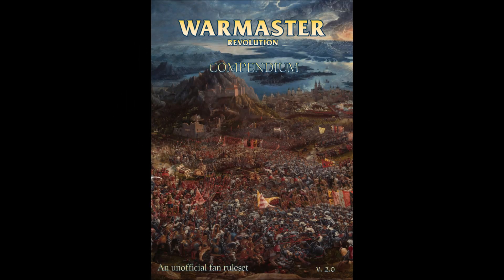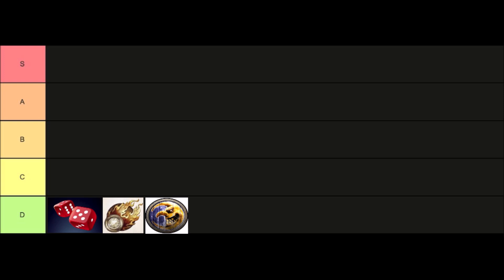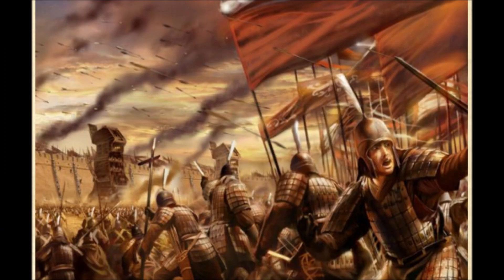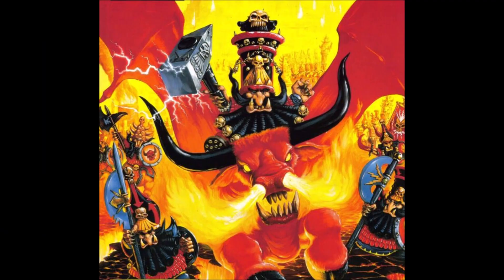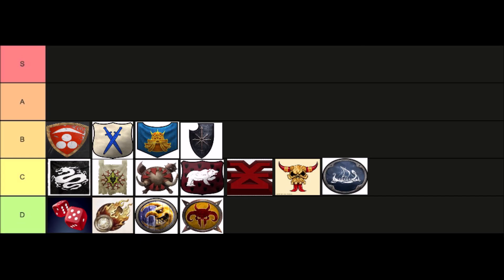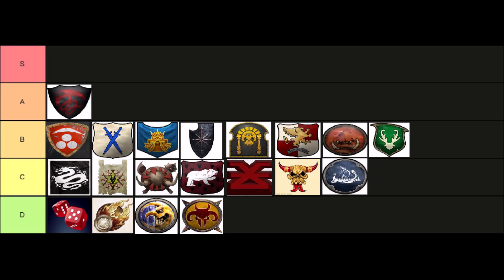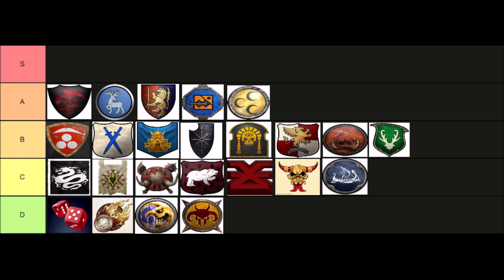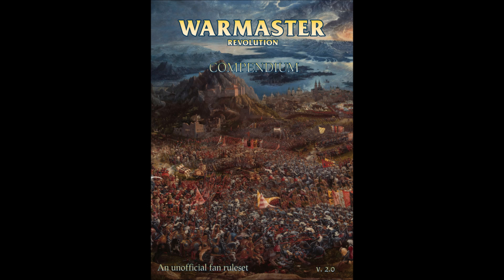Warmaster Faction Tier List V.2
I take a fresh look at all the Warmaster armies, following the changes of the last 2 years, and rank them in order of effectiveness.